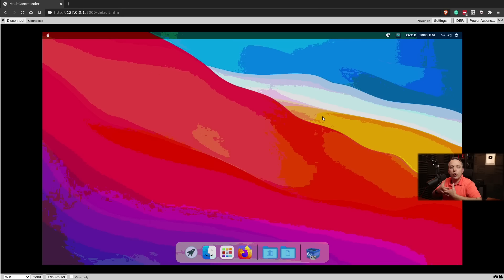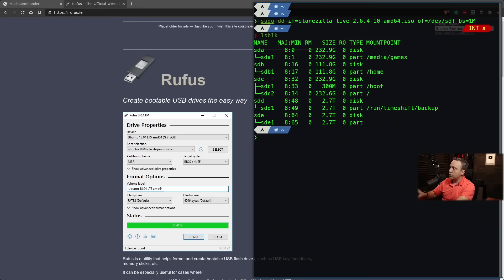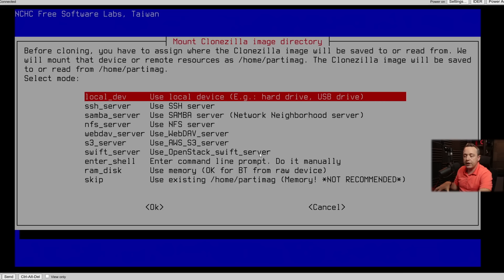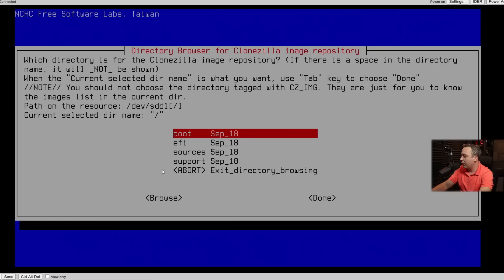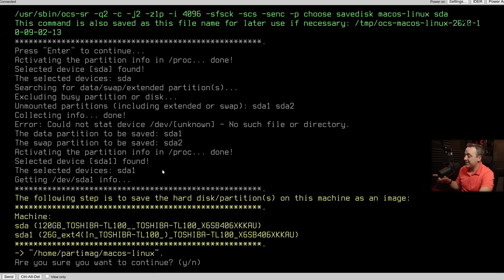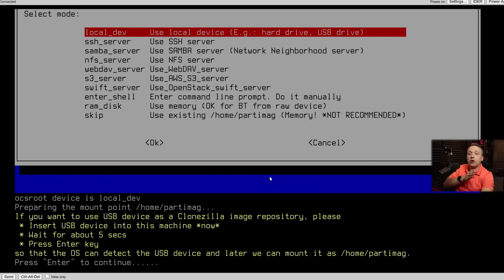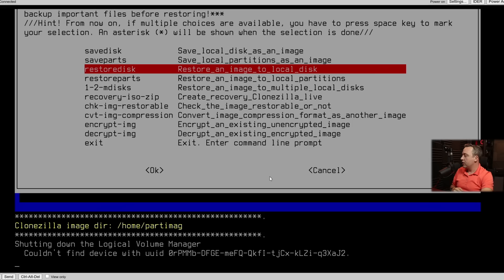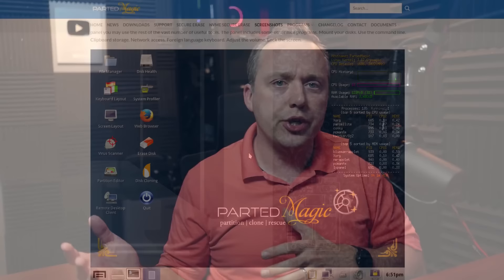Clone Any System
This goes over how to properly use Clonezilla to backup AND restore any system.

Timestamps:
00:00 Intro
00:50 The Setup and Image Creation
03:18 Backup Clonezilla Image
09:37 Restore Clonezilla Image .